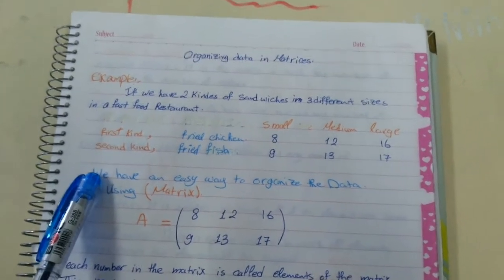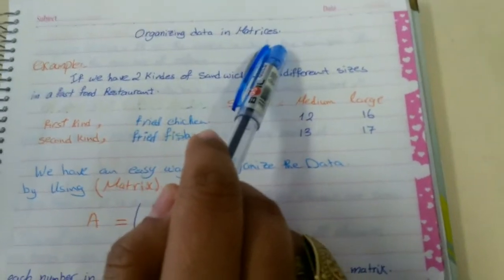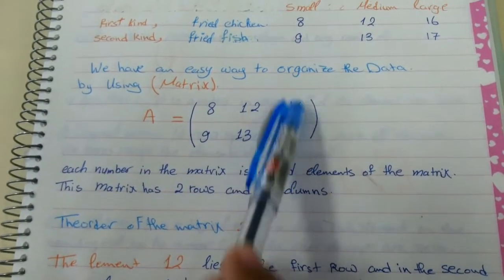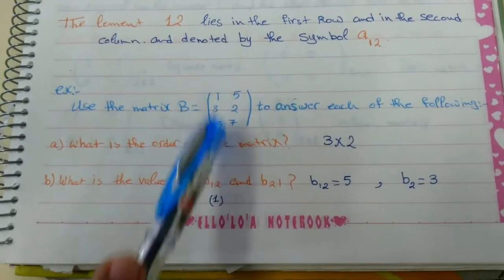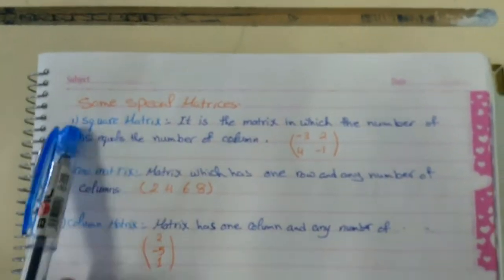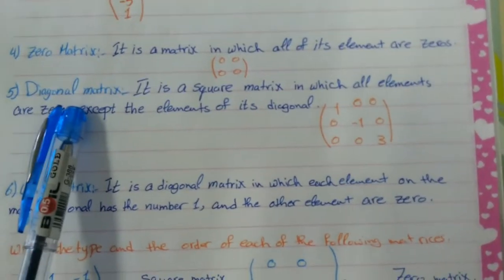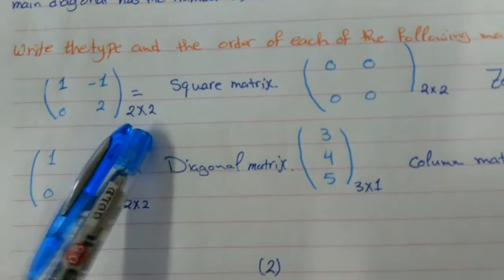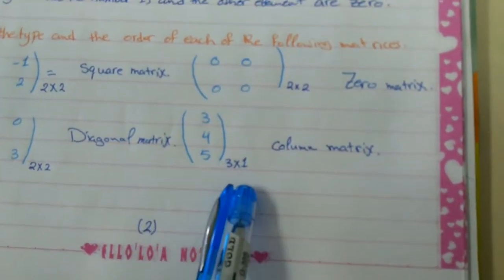Lesson 1 part 1 Unit 1 '' Algebra'' 1st sec Ms Marwa Mohamed